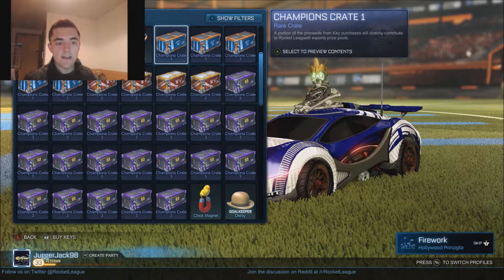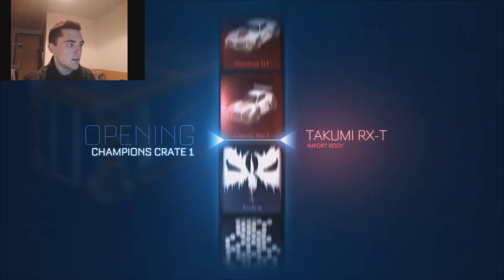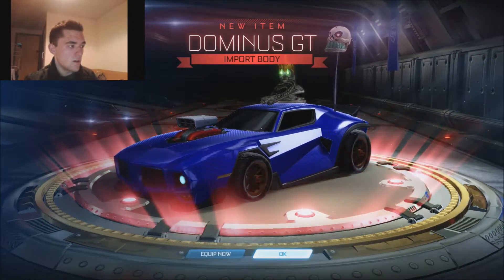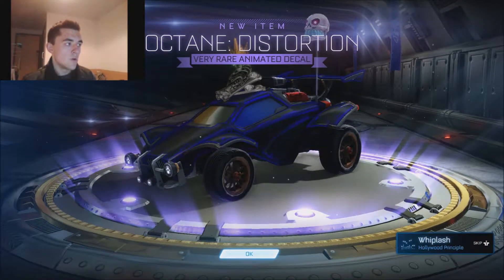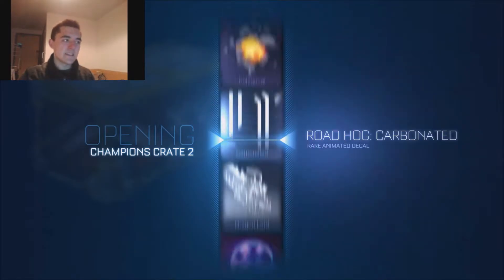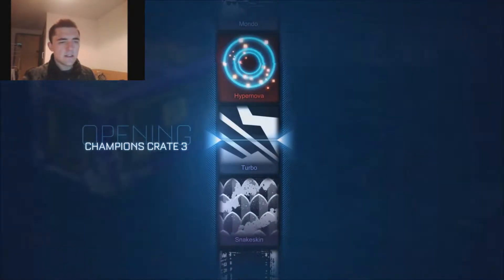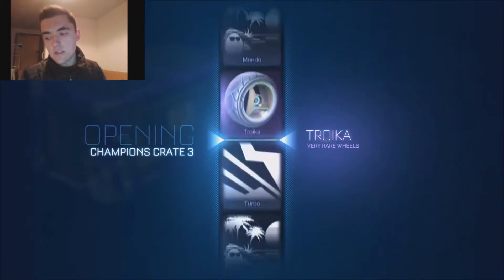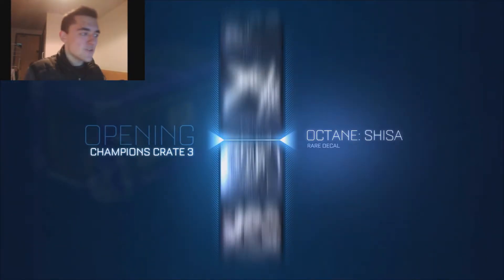ROCKET LEAGUE CRATE OPENING!!!!!!